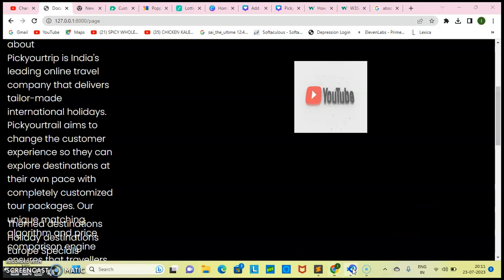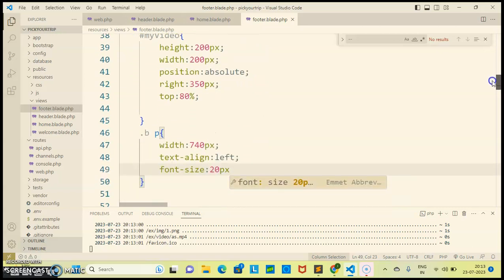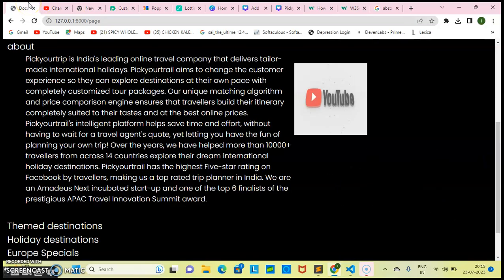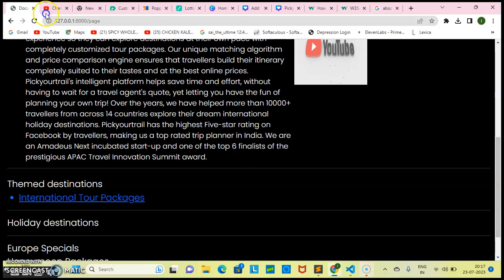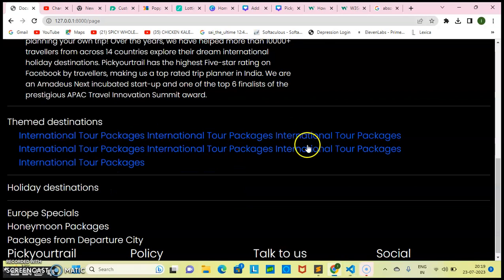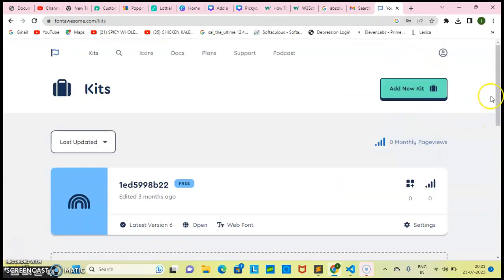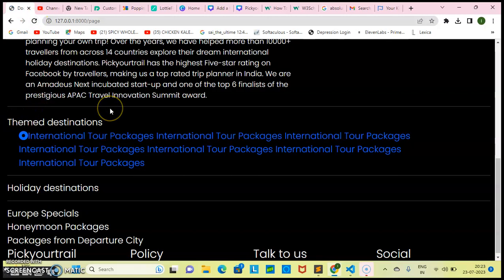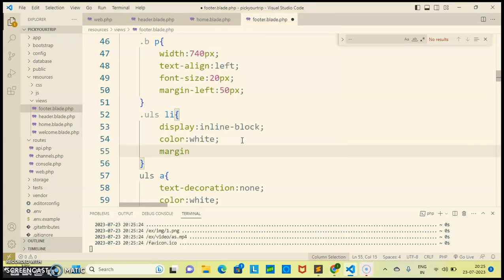Pickyourtrip Laravel Project part 5.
Here is shivansh soni from techsonish. today i'll tell you Pickyourtrip Laravel Project part 5.
Hope fully you will get some knowledge about  the your search.

"Welcome to our PHP programming channel! We're here to help you learn and improve your skills in the world of PHP. From beginner to advanced, we've got you covered with step-by-step tutorials, practical coding examples, and expert tips and tricks. Our goal is to help you master PHP and build dynamic and engaging web applications with ease. So, whether you're just starting out or looking to take your skills to the next level, be sure to hit the subscribe button and join us on this journey of learning and development."

"Welcome to our CSS programming channel! We're dedicated to helping you bring your web designs to life with stunning and dynamic styles. From basic concepts to advanced techniques, we've got you covered with in-depth tutorials and practical coding examples. Our goal is to empower you to create visually stunning websites and web applications with ease.

"Welcome to our HTML and Bootstrap programming channel! Here, you'll learn how to create beautiful, responsive and dynamic websites using HTML and Bootstrap. From the basics of HTML to advanced concepts of Bootstrap, we've got you covered with easy-to-follow tutorials and hands-on coding examples. Our goal is to help you build modern, user-friendly and responsive websites with ease.